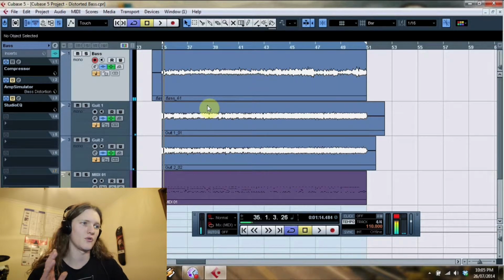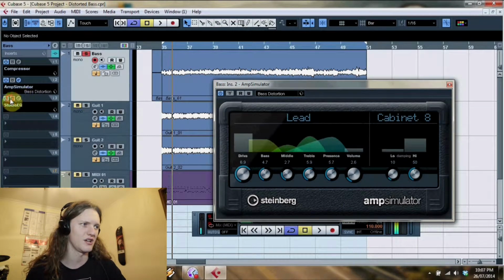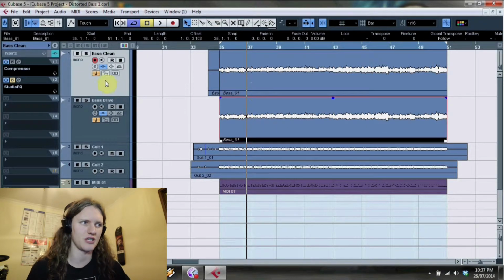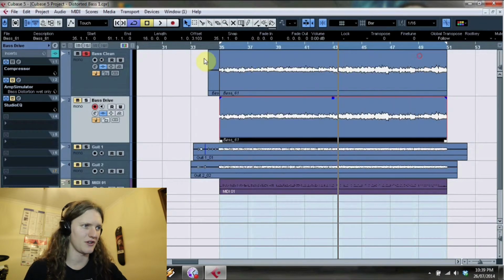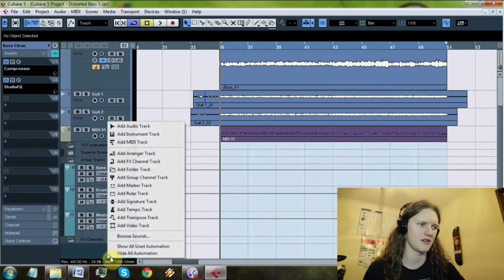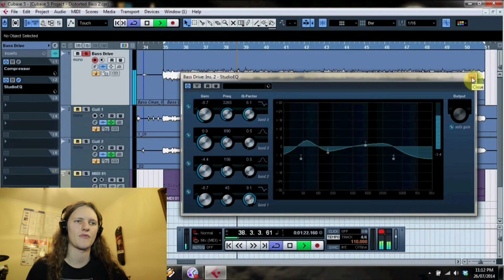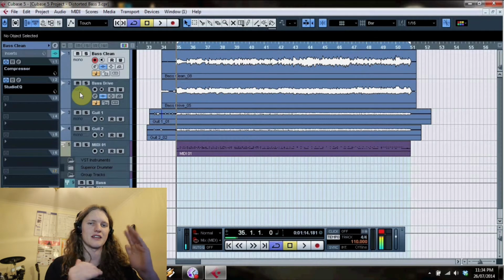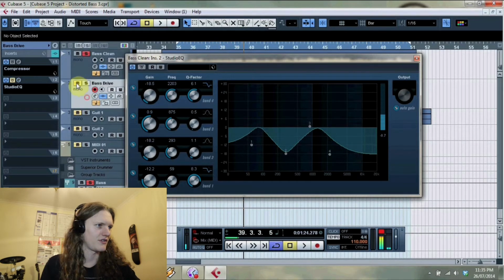4 Ways to Record & Mix Distorted/Overdriven Bass [AnAverageMusician Basics]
1. 0:43 Clean recording with an amp simulator
2. 4:49 Dual channel clean recording with an amp simulator
3. 8:42 Recording with an overdrive pedal
4. 10:52 Dual channel recording with an overdrive pedal

Hey there Musos. In this video I show you four ways to get a bass overdrive/distortion sound. I just did basic mixes to show you how to get started. Obviously these would need much more time and attention to get the sound right. I'm also not the tightest bass so forgive me.

I rushed through this a bit, but I wanted to get it below 10 minutes. yeah. Remember though I'm just AnAverageMusician

Cheers.